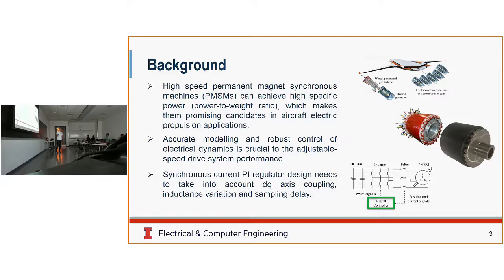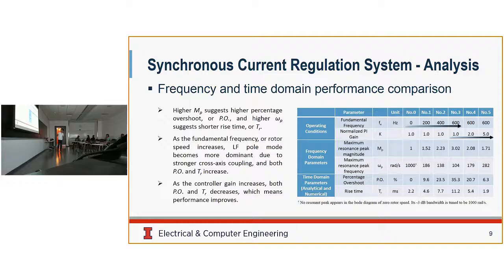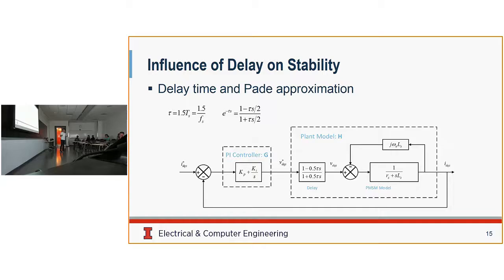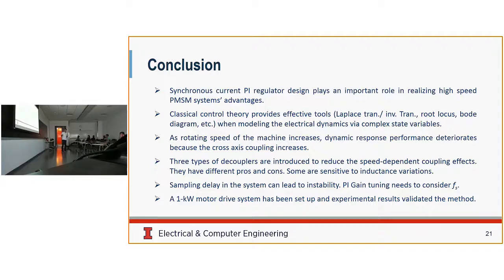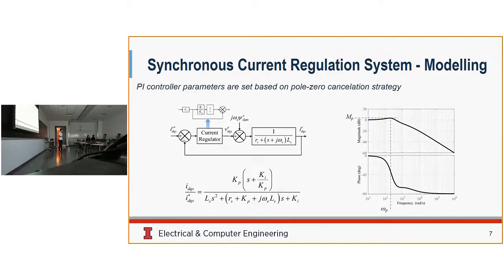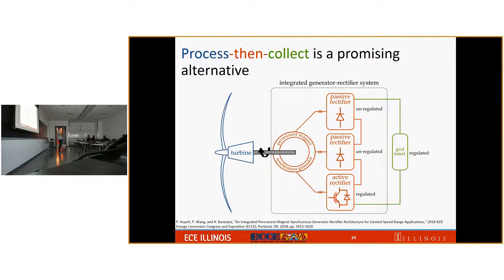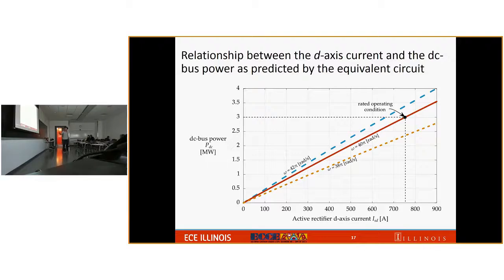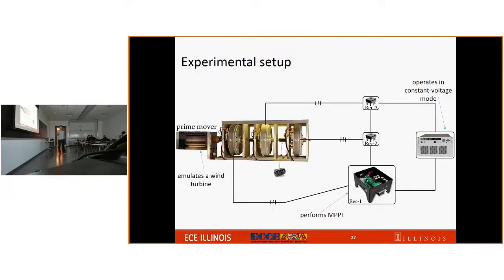September 23, 2019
Seminar on September 23, 2019

"Comparative Study on Decoupling Synchronous Current PI Regulator Design in High Speed PM Synchronous Motor Drives" by Xiaolong Zhang

"Wind Turbine Maximum Power Point Tracking Using Integrated Generator-Rectifier System" by Phuc Huynh